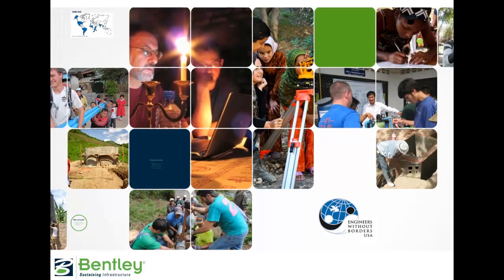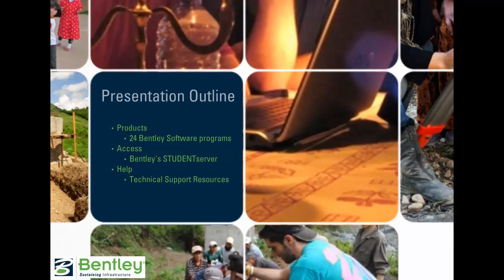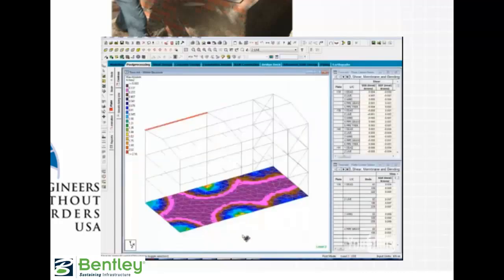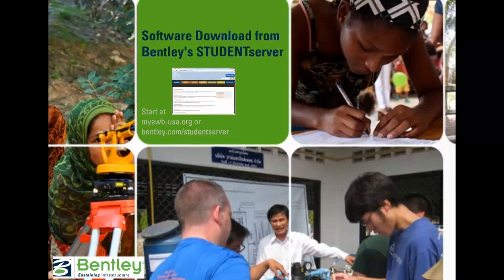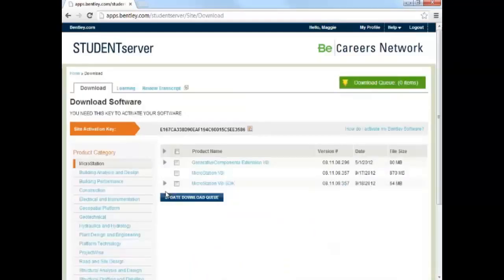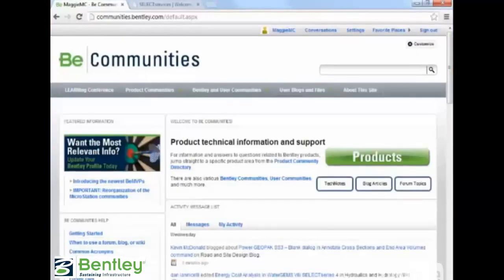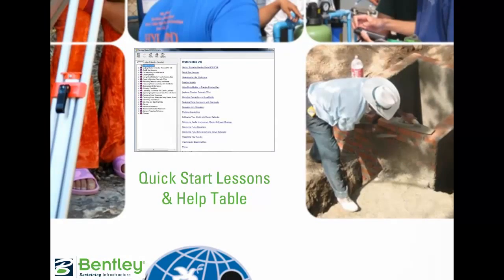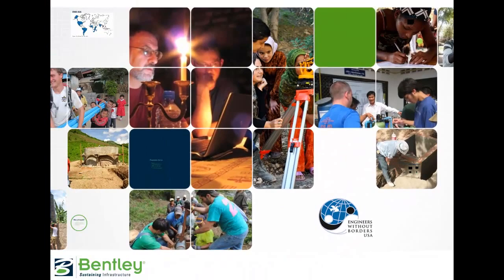Intro to Bentley Software Tutorials for Engineers without Borders USA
Part 1 of 8: An overview of the Bentley Tutorial series for Engineers without Borders USA Maggie Chase presents a series of video tutorials for members of Engineers without Borders who want to apply Bentley products to their project.